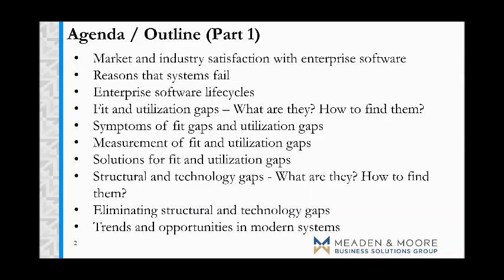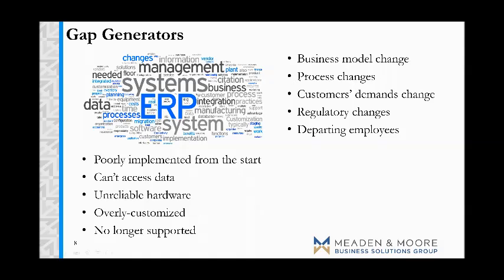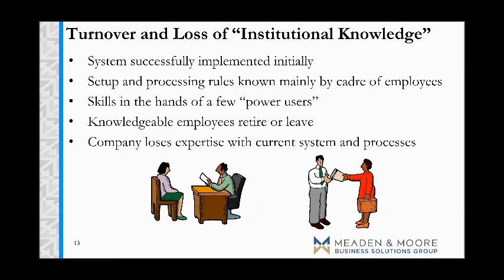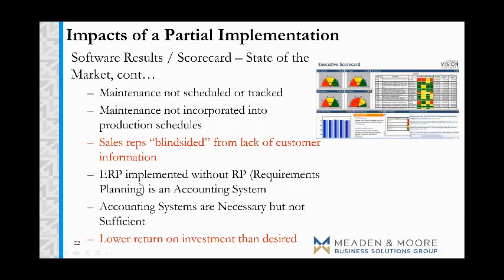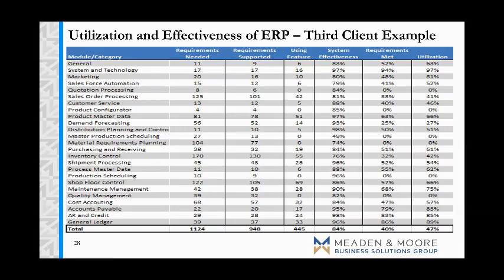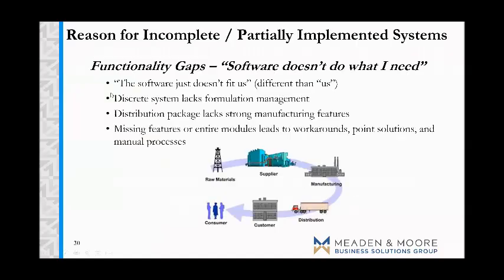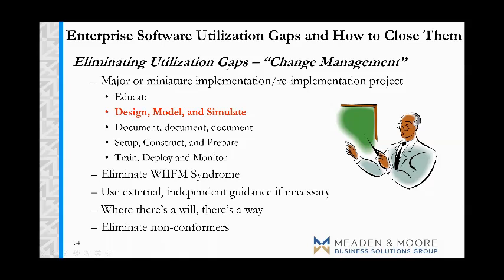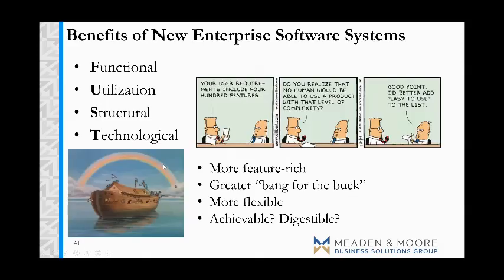Maximizing Value of ERP Part 1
ERP software systems form the backbone and basis for manufacturing and distribution businesses technology and computing. They represent the largest expenditure on IT assets, yet over the last 2-3 decades, many companies have struggled to fully and successfully implement many of the features embodied in their ERP software. Instead, companies resort to manual means, standalone spreadsheets and Access databases, and other tools to accomplish what was originally intended to be fulfilled by the ERP software.  Over 40% of companies report dissatisfaction with their ERP software. This seminar (Part 1 of 2) will explore the reasons for ERP software’s inability to meet expectations and offer some programmatic solutions to gain control and improve the use of, results from, and satisfaction with manufacturing and distribution ERP software. Featuring Scott A. Holter, CPIM, Director of Meaden & Moore Business Solutions.